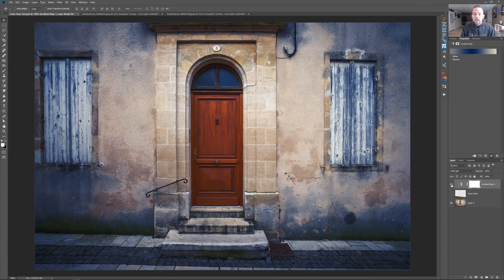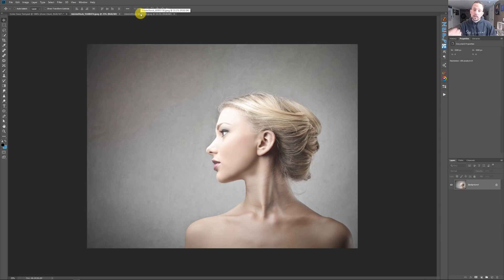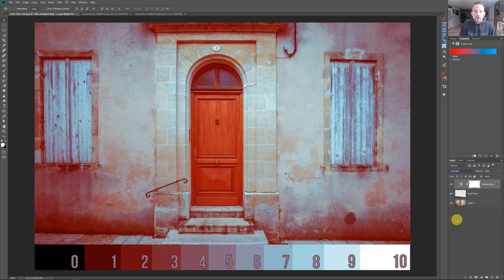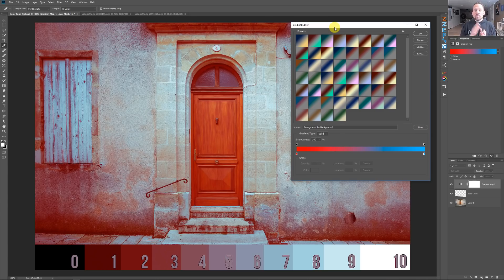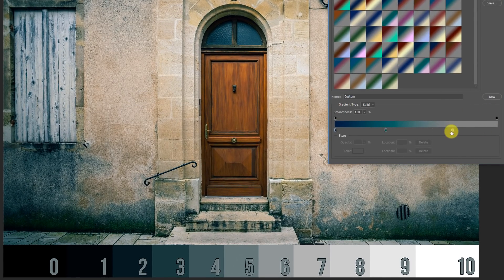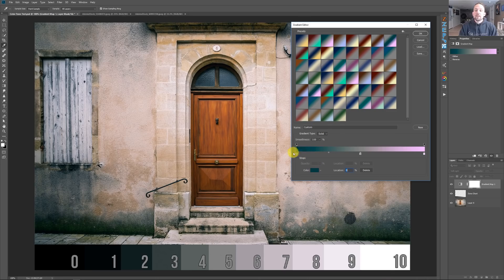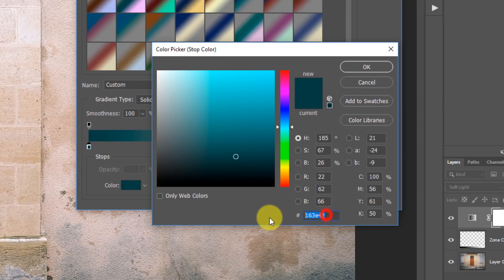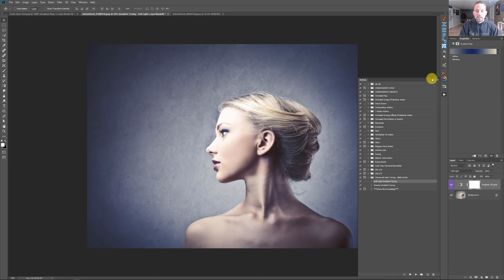BEAUTIFUL Color Toning in Photoshop with Gradient Maps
Advanced Color Toning Made Easy!

Over the years I have shown many ways to color grade your photographs from split toning to solid color overlays and even some unique methods using off the wall blend modes.  While each technique has their benefits, they all require a great deal of studying to get perfected results.  So, what if I told you there is an easy way to get professional results with your color toning?

While the word advanced usually implies that there will be a certain level of difficulty, this technique is far from challenging.  It does require a bit of color theory knowledge and the understanding of the Soft Light blend mode but, it can be done in three straightforward steps:

1.  Select the Gradient Map
2.  Change the blend mode to Soft Light (Or Overlay)
3.  Select two or more colors (us grey to protect specific tones)
That’s it, pretty simple but very effective.

The important thing here is the use of the 50% grey (#808080) to protect the tones you do not want color graded.  Soft Light is a unique blend mode that completely disregards the 50% grey tone (it throws it out) and only allows the selected layer to affect the underlying layers if the tones or colors are above or below 50% grey.

That means we can color grade any of our tones while protecting others from being affected at all.  Because we are using a Gradient, we get to decide what will be protected and how much of it will be protected.

This technique is incredibly advanced for being as simple as it is, but it does have a slight learning curve.  Below you will find 26 gradients that I created for you, an Action, and a 15-minute video explaining how this color toning is accomplished.  Enjoy!